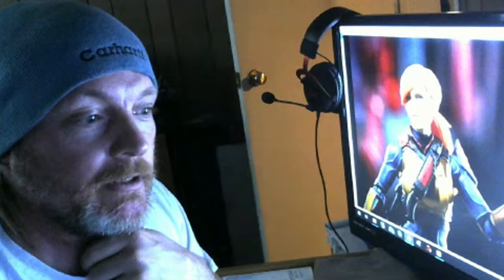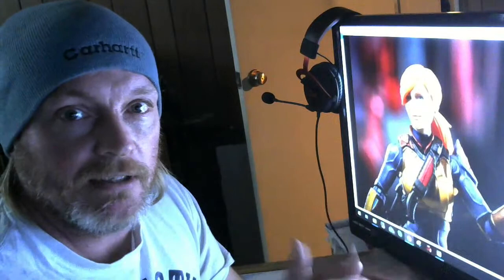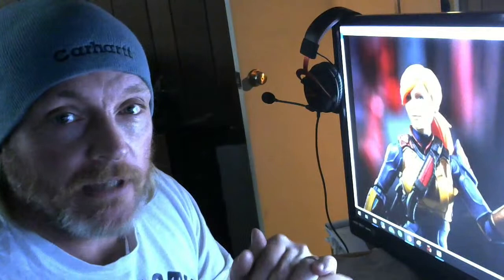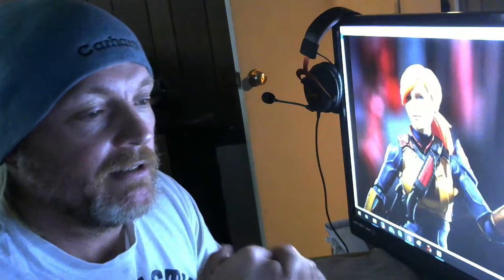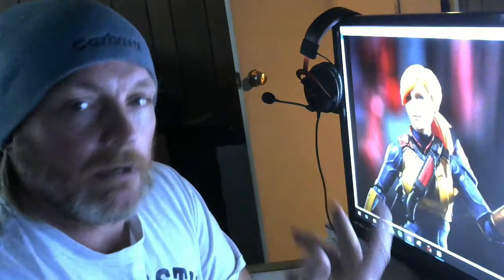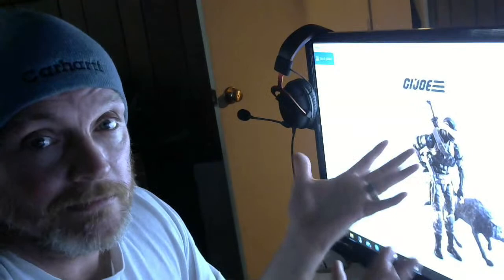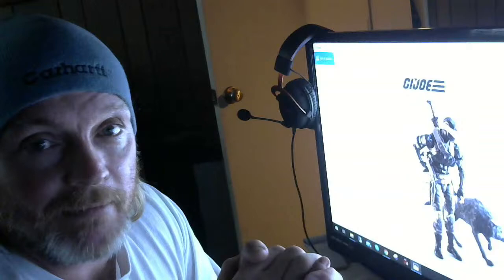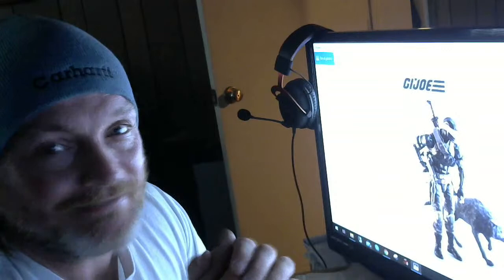GI Joe Classified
Kevin "Toy Smuggler" talks about the 2020 New York Toy Fair 6" scale GI Joe figures by Hasbro.